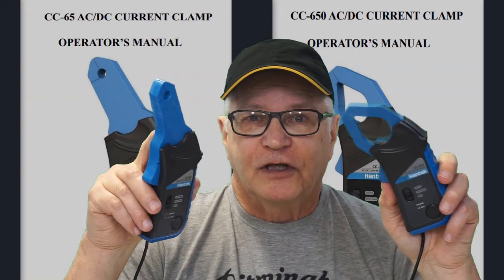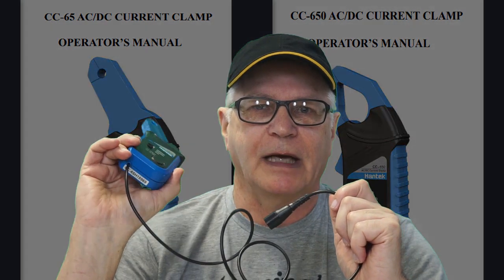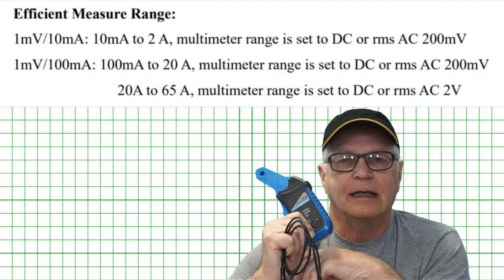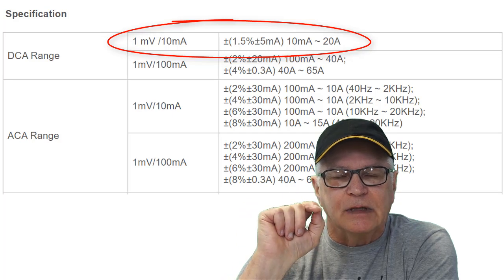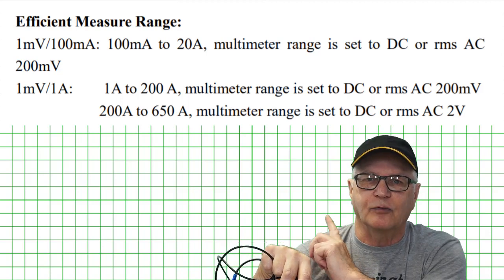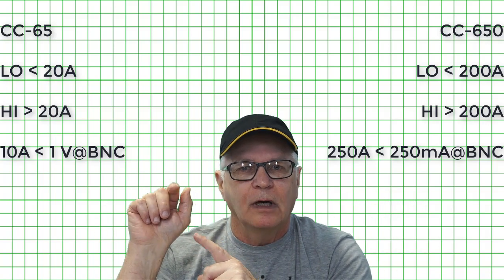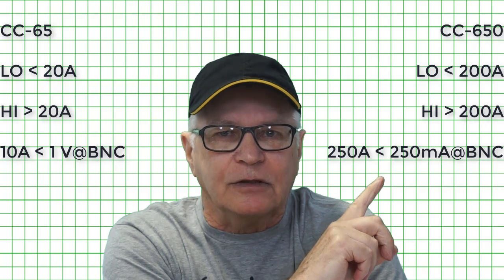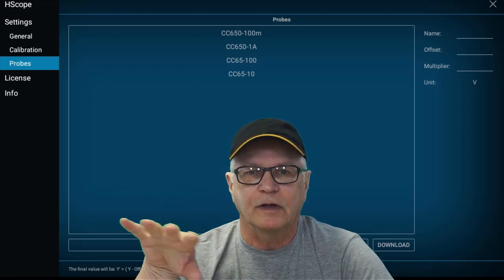GADGETS#95 - CC 65x ins & outs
HANTEK CC-65 and CC-650 amp clamps explained.